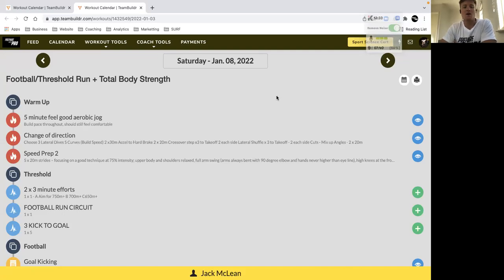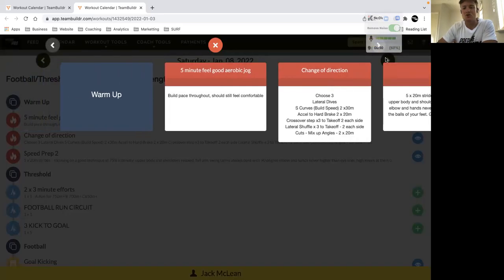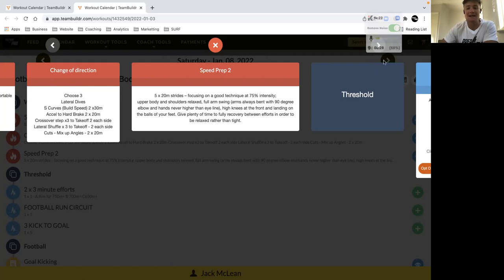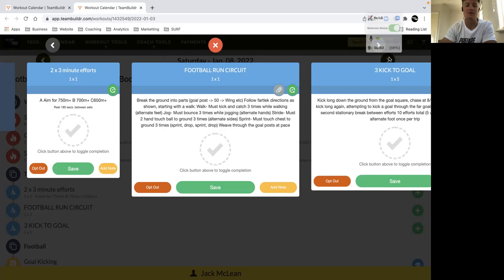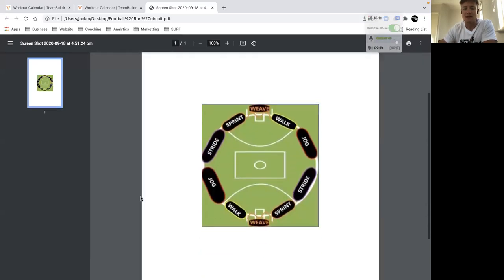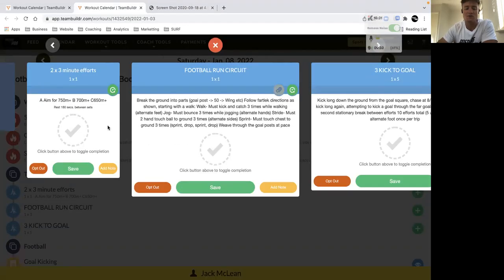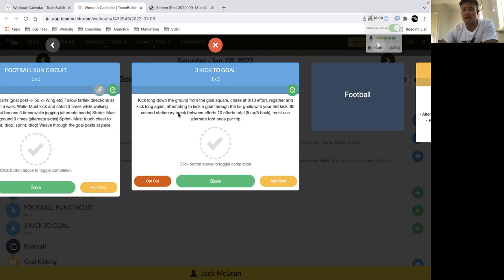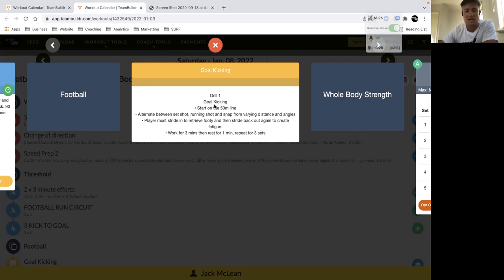AFL Womens Threshold Running Session